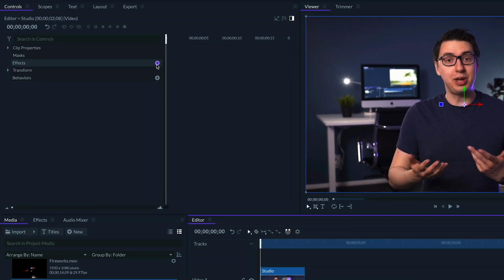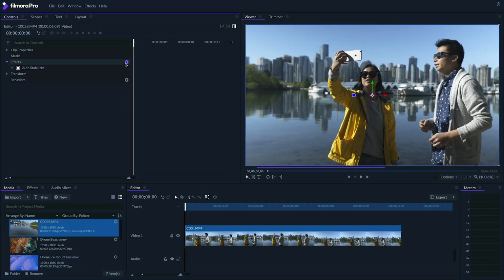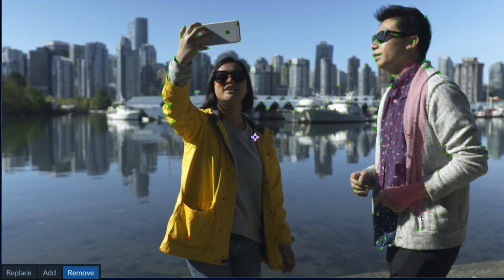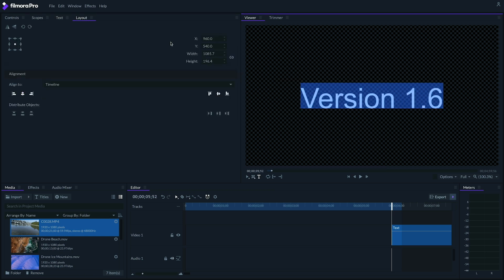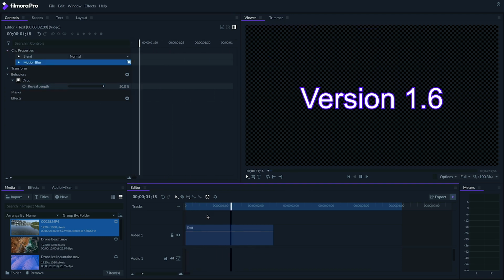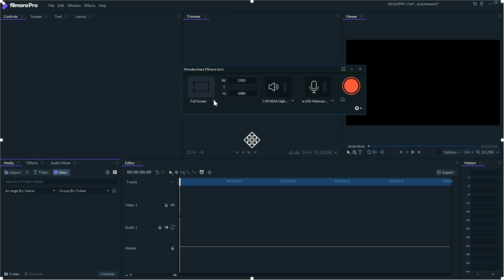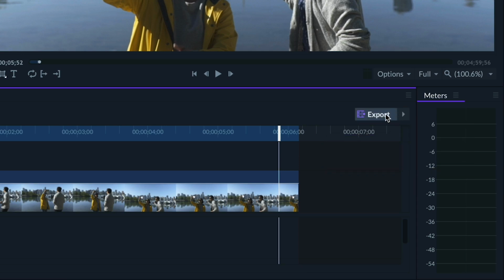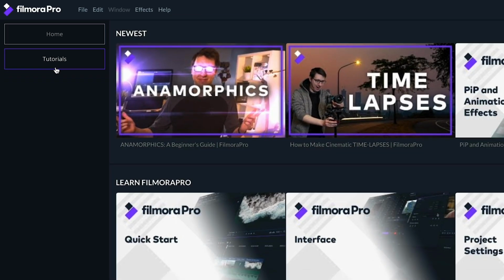FilmoraPro 1.6 Update! Stabilization, Screen Recording, New Effects & More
The NEW Filmora11 UPDATE is HERE!
// We’ve released FilmoraPro version 1.6! This NEW version has a bunch of features and changes, including Animation Behaviors, Stabilization, Screen Recording, Performance Improvements and more!

0:18 - Chromatic Aberration Effect
0:50 - Auto Stabilizer Effect
1:30 - Behaviors (Animations)
2:35 - Screen Recorder (For Windows)
3:00 - Faster Exports & New Export Panel

FilmoraPro is designed for creators who are looking for greater productivity, better control, and more ways to flex their creative muscles.